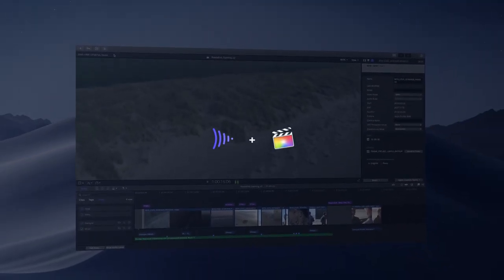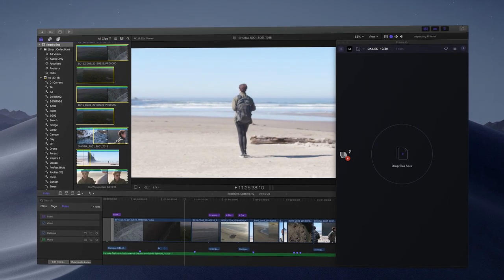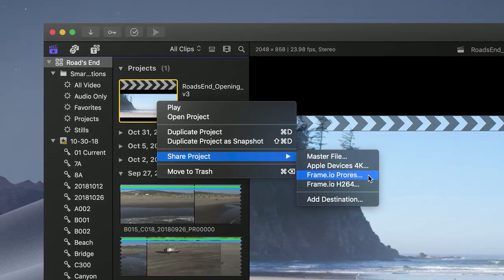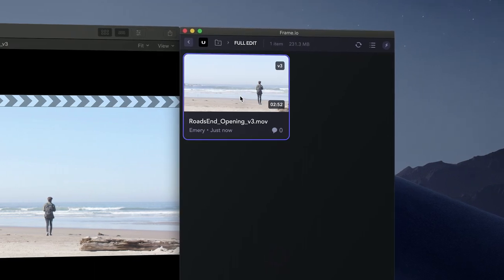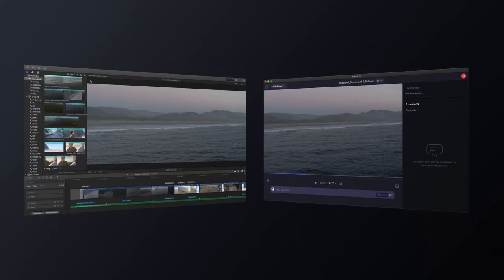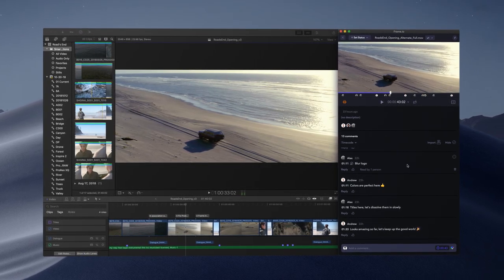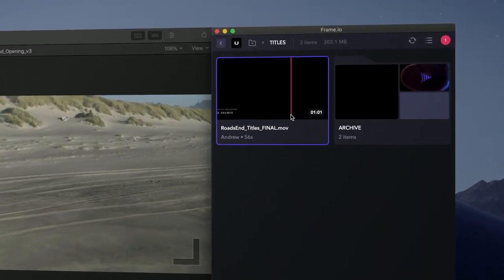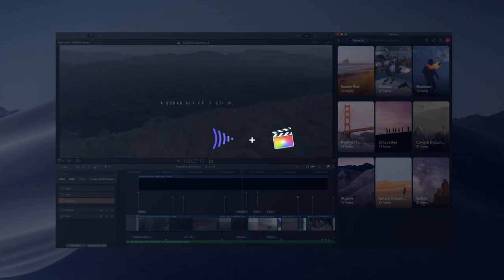Frame.io in Final Cut Pro X - Tutorial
Take a tour of Frame.io in Final Cut Pro X. Learn how this powerful workflow extension brings your team into your edit to help you deliver video 60% faster.